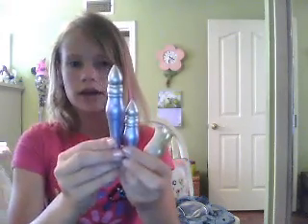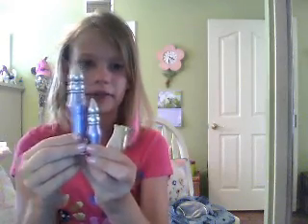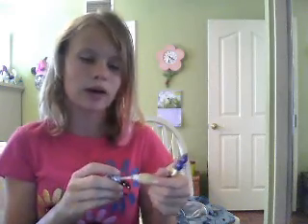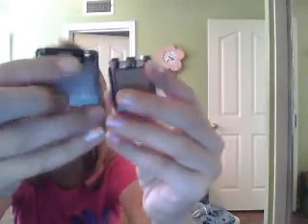haul again!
atloy1's webcam video May  5, 2011 04:29 PM